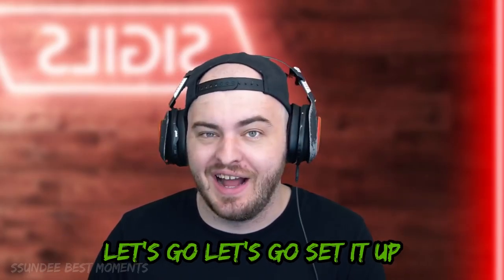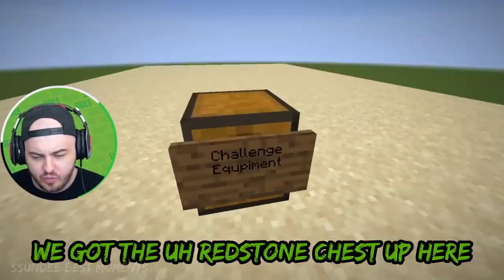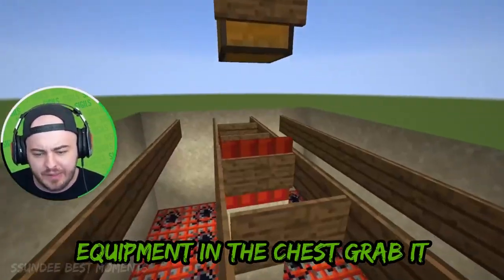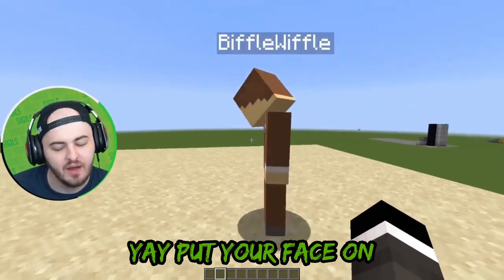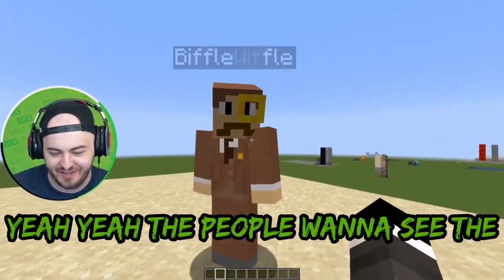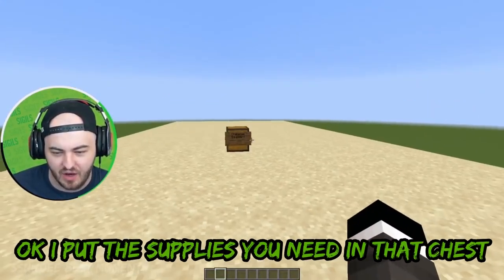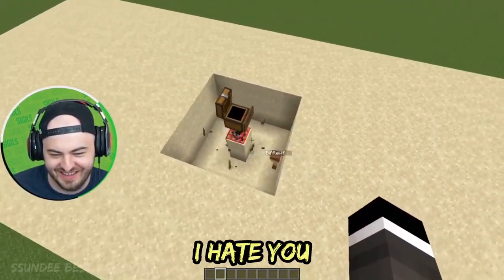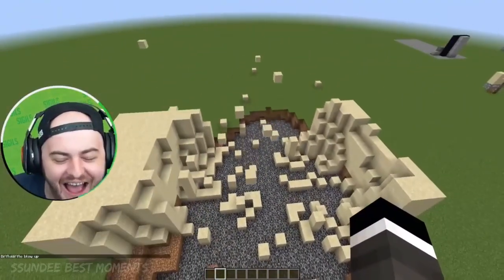Sigils blows Biffle up as part of Sigils TikTok science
Credits
All the credit for this short video goes to Sigils